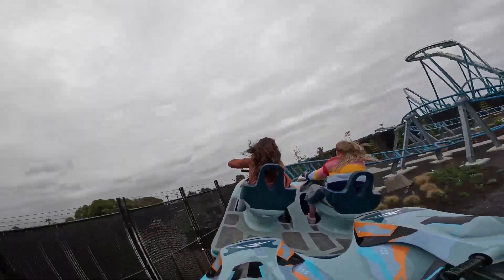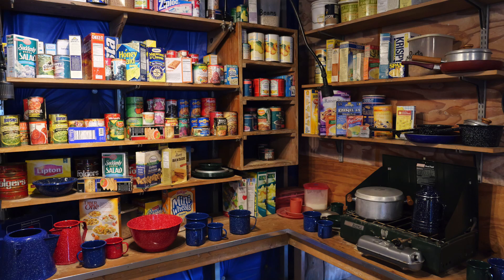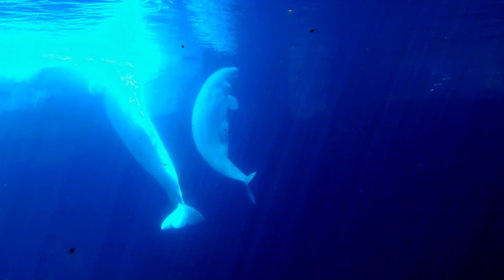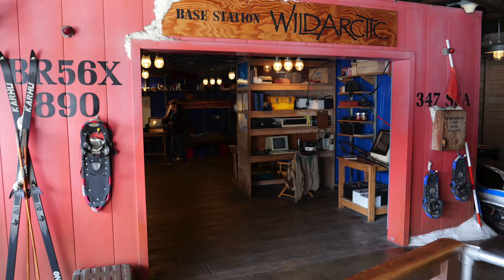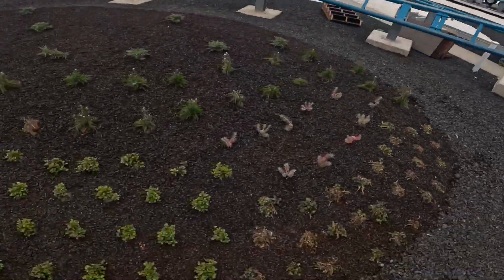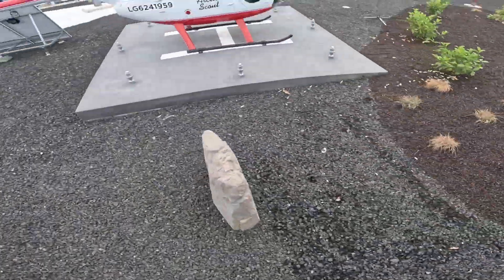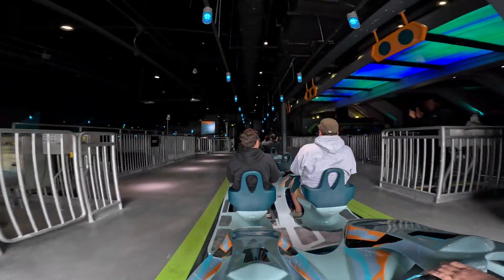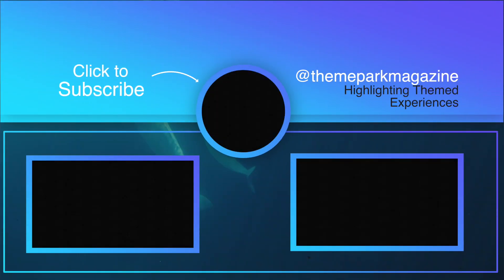Arctic Rescue SeaWorld San Diego - Story and Theme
Prepare for a thrilling adventure with Theme Park Magazine as we explore SeaWorld San Diego's latest sensation: Arctic Rescue! This family-friendly triple-launch straddle coaster offers more than just high-speed thrills. It invites you to partake in a daring mission to safeguard Arctic wildlife, offering an immersive experience in the process.

In this exclusive deep dive, we uncover the intricacies of Arctic Rescue's story and theming, unearthing the subtle details that make this coaster a resonating experience. From the meticulously preserved Wild Arctic Base Station to the LED skylight emulating the night sky or the mesmerizing aurora borealis, Arctic Rescue weaves a captivating narrative that extends beyond the ride itself.

And that's not all - in the video we reveal insights from SeaWorld San Diego's project management team on the ongoing enhancements planned for the ride area. From enriching the perimeter fence for deeper immersion to more story elements, Arctic Rescue promises an ever-evolving, fulfilling journey.

To experience the ride's full essence, join us as we step into the Wild Arctic Base Station, where you come face-to-face with the majestic animals your thrilling ride aims to protect.

Together, let's unearth the heart and soul of the world's most exciting rides.

Note: We had some audio issues during the interview and have sub-titled that portion to help understand what was being said.

00:00 Introduction
00:46 The Story
01:52 Theming
02:40 Future Theming
03:13 Visit Wild Arctic
03:30 Final Words